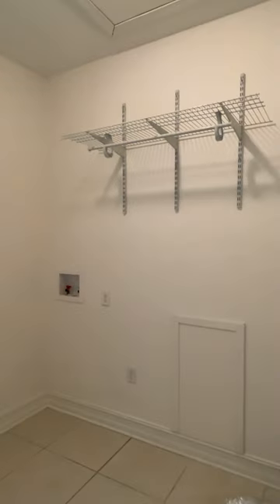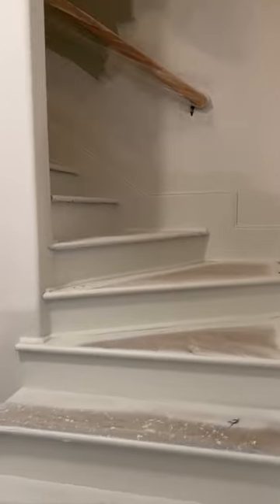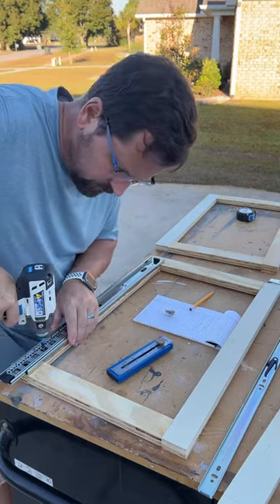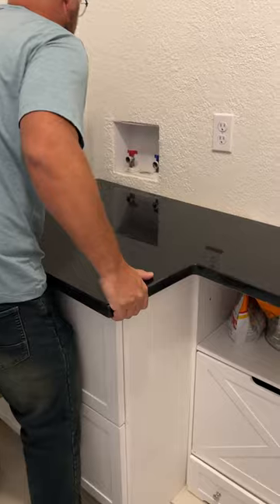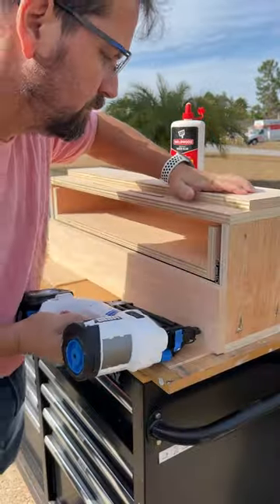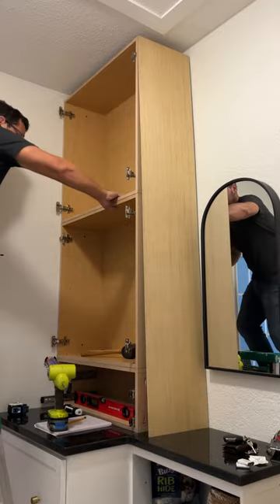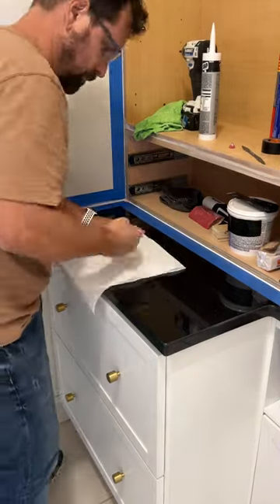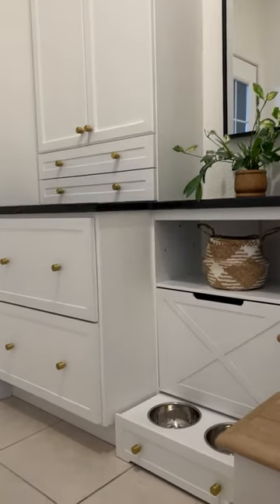Small Entryway Makeover + DIY cabinets for TONS of storage!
Excited to share our entryway renovation with you! Before the makeover, this place was a second laundry room which we weren't using. After rerouting a staircase, building some cabinets, connecting a dog feeding station and tying it all together with some blood, sweat and profanity, we’ve got ourselves a jaw-dropping entryway that deserves a place on center stage!